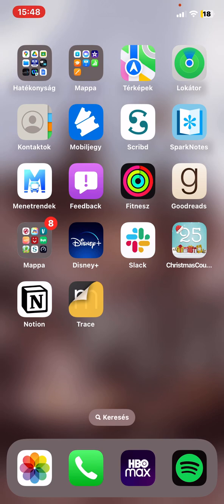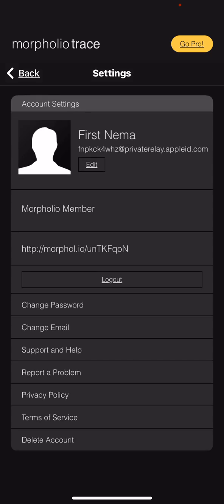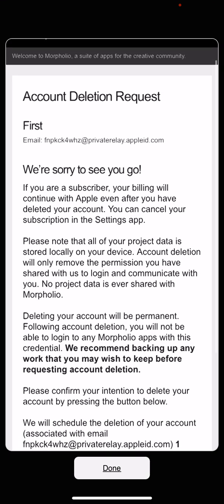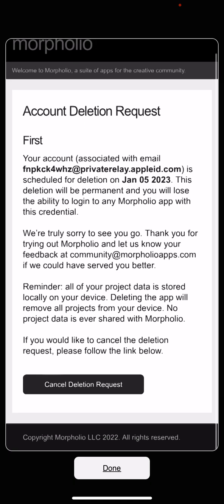How to delete account in Trace?